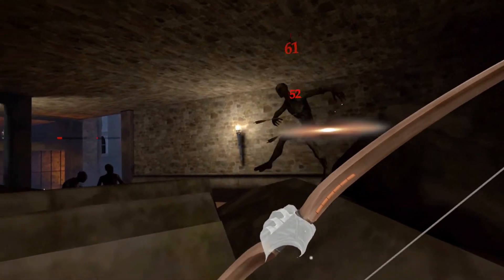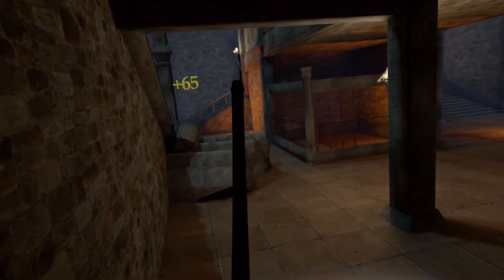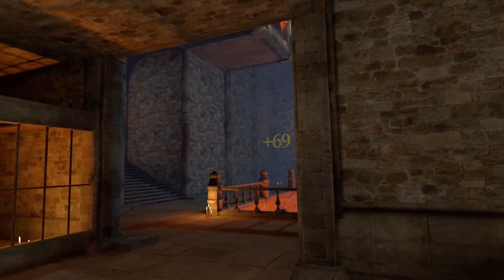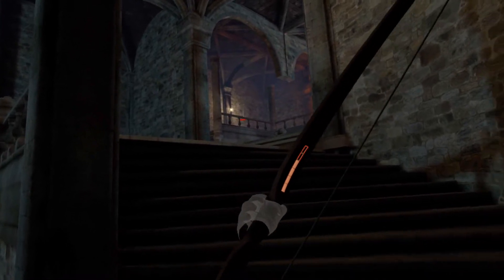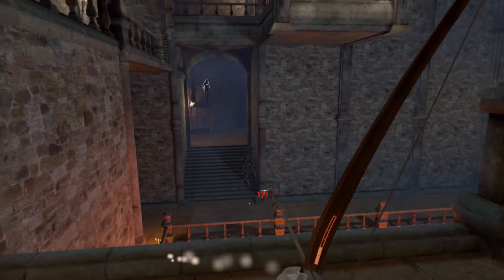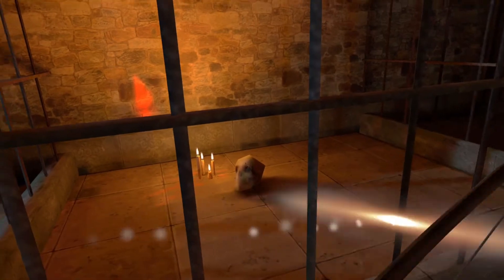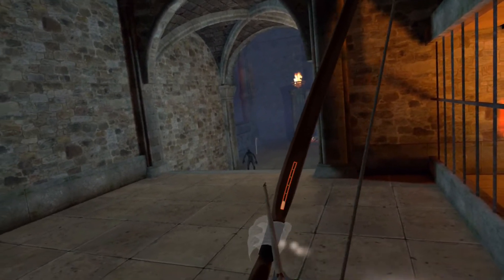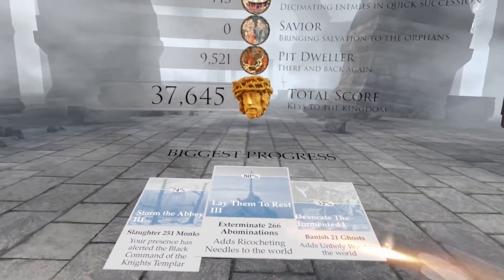In Death: Unchained - The Pit of Reformation (Oculus Quest 2 Enhanced)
These pit areas are intense! The In Death: Unchained Oculus Quest 2 Enhancement update is live today.